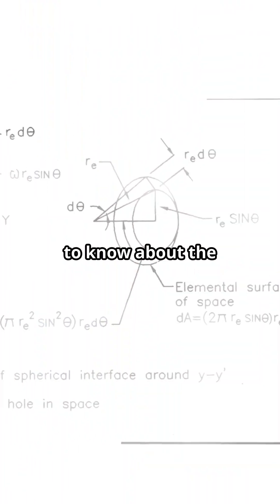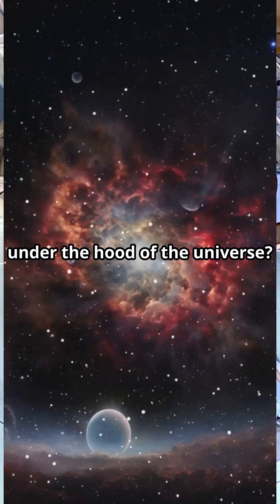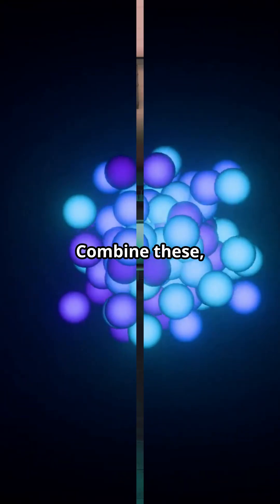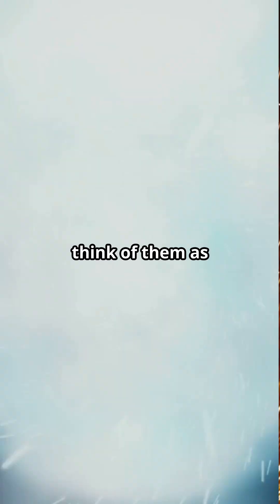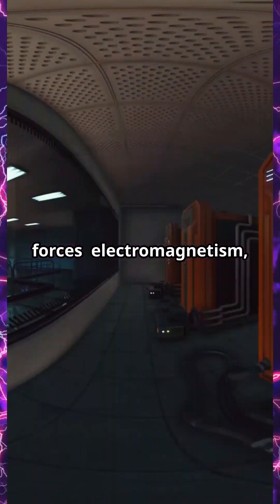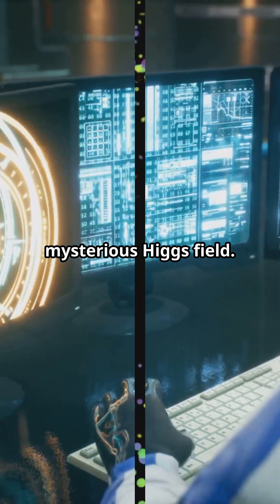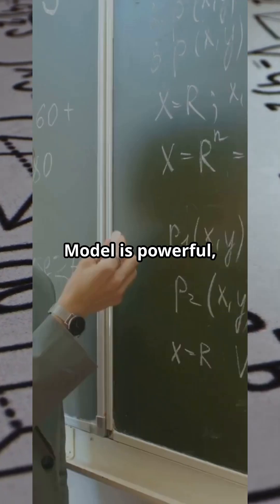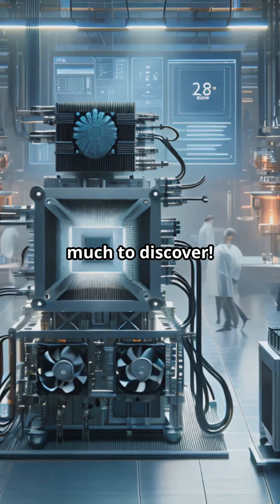The Standard Model: The Universe’s Secret Code Explained in 60 Seconds!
Unlock the secrets of the universe in just 60 seconds!  Dive into the Standard Model of particle physics, the ultimate cheat sheet for how everything in the cosmos works. From quarks to leptons, and the forces that glue them together, this video breaks down the universe’s hidden code in a fun, bite-sized way!